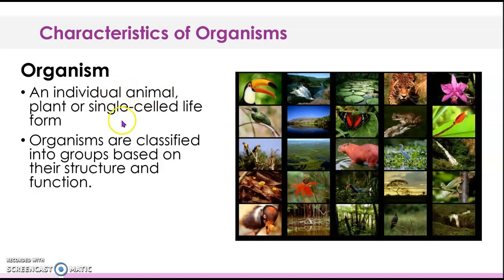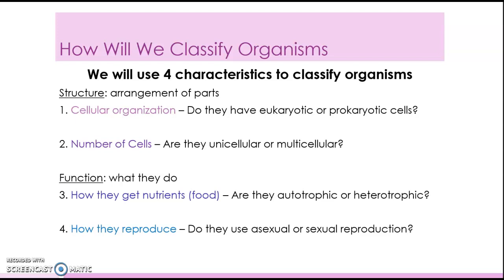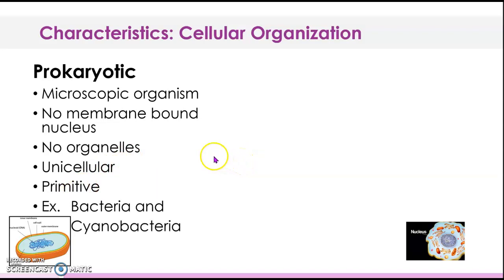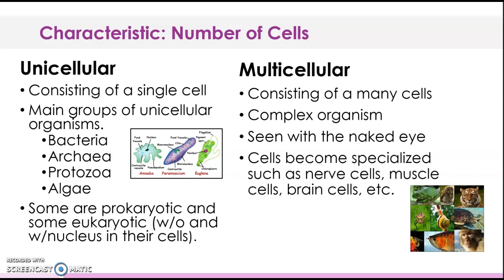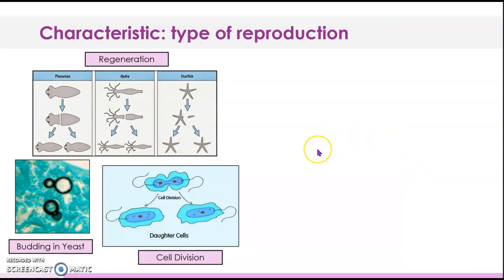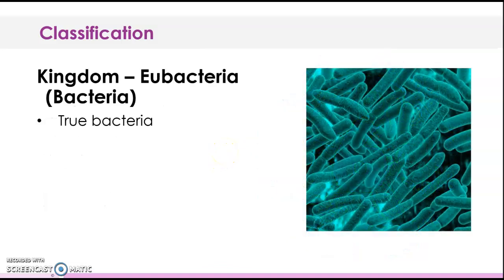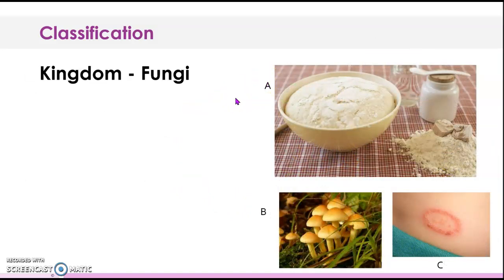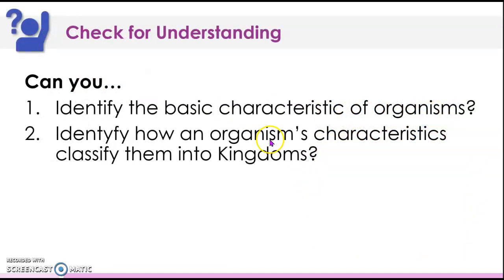Classifying Organisms PowerPoint (Kesler)